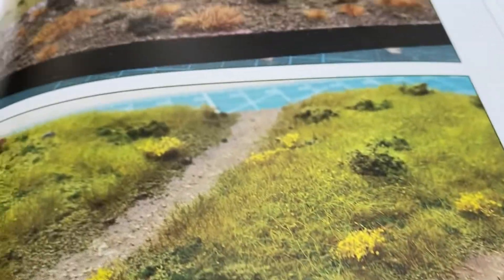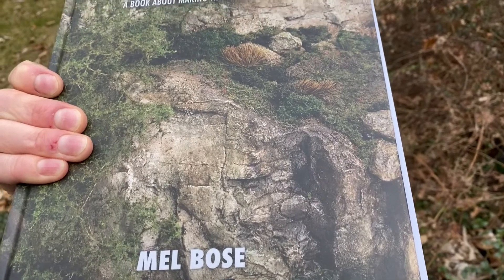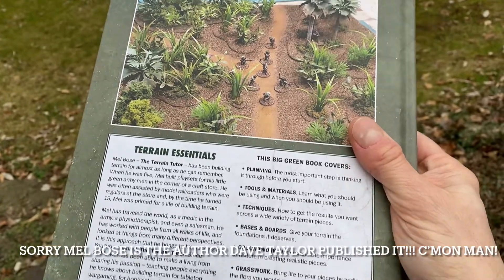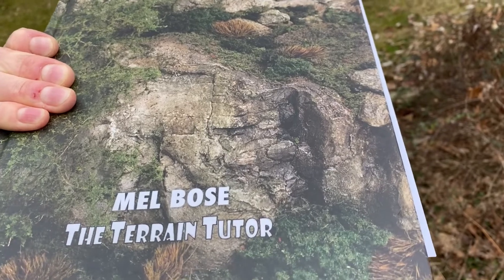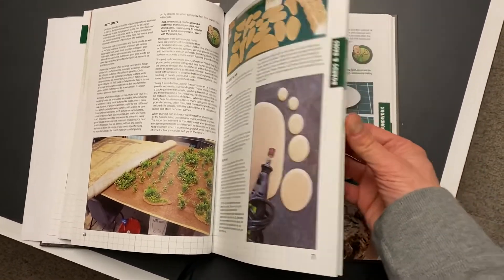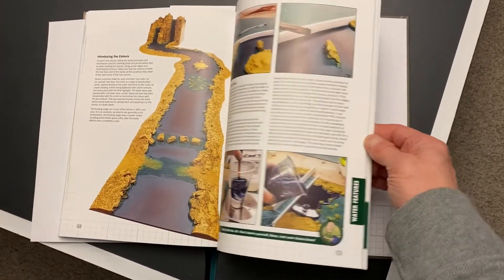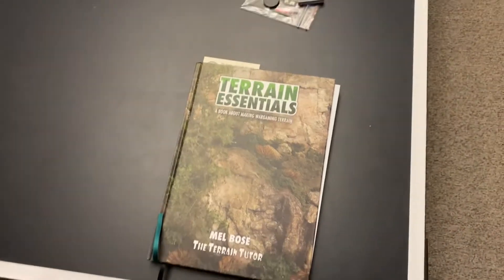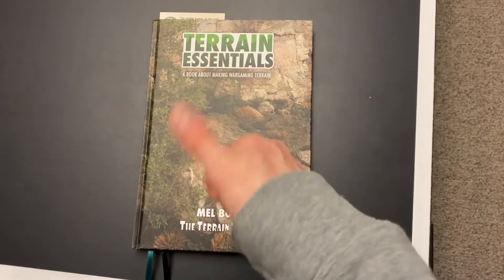Terrain Essentials in the House!!!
Great looking book from Mel Bose on how to build terrain.